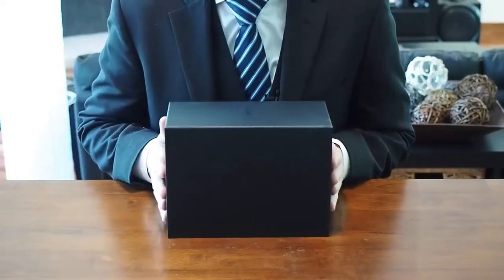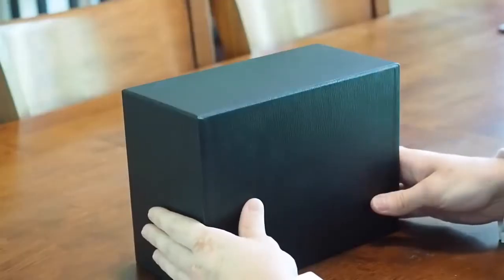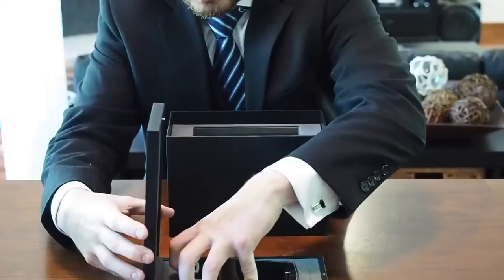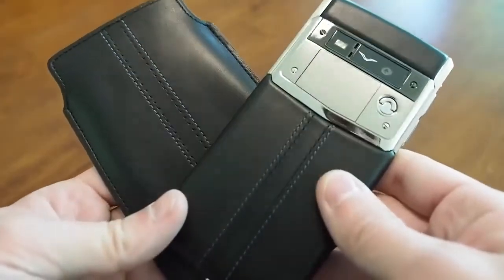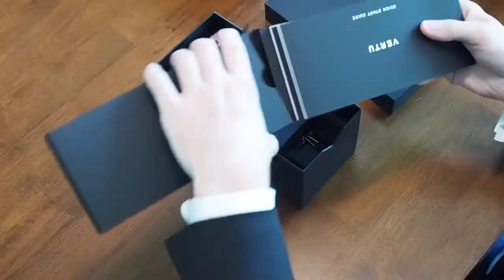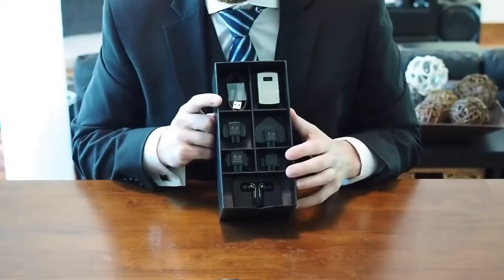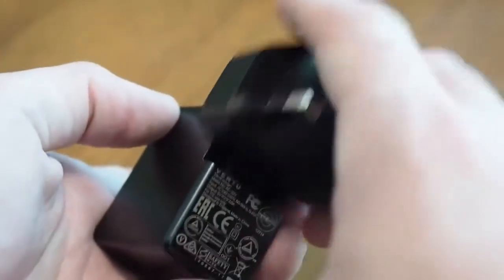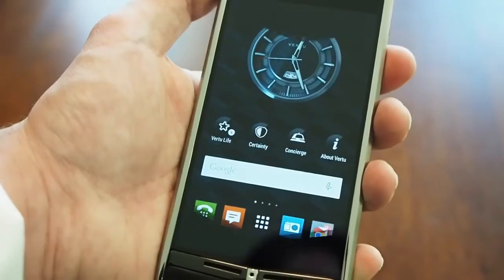World`s most expensive phone You won`t believe First Look